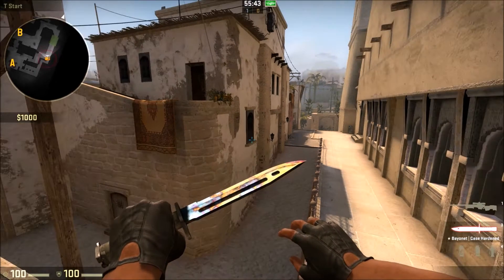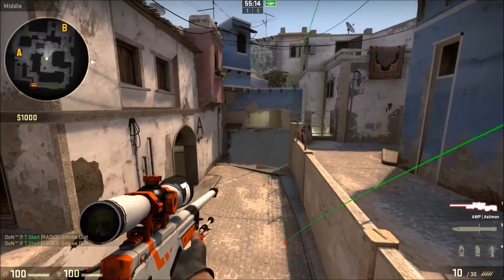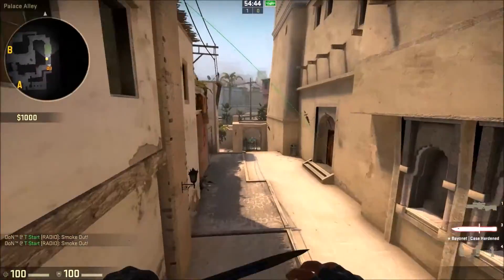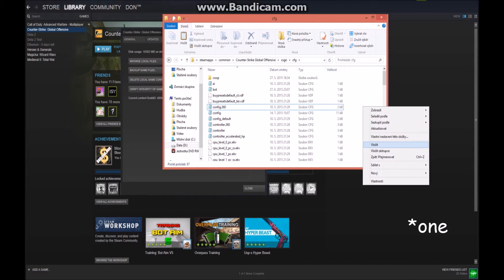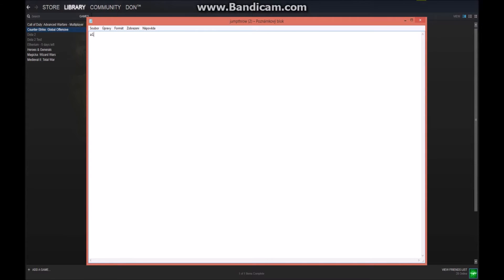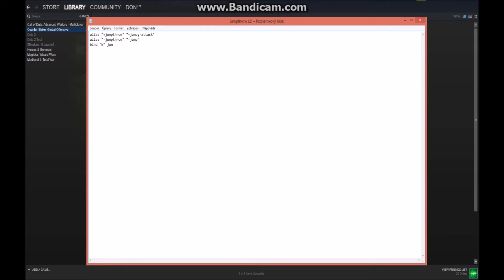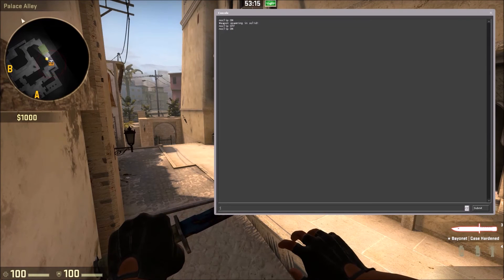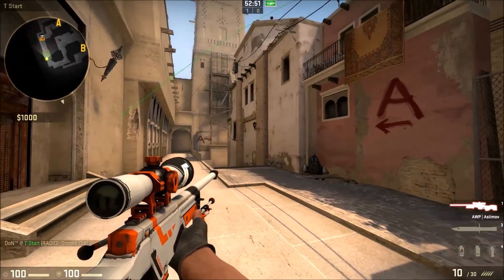CS:GO ☆ Binds and Commands | How to throw smokes perfectly (jump+throw) ☆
Enjoy watching, i hope i will help you.

bind your key +jumpthrow

Ahrix - Raising
Ahrix - Pure